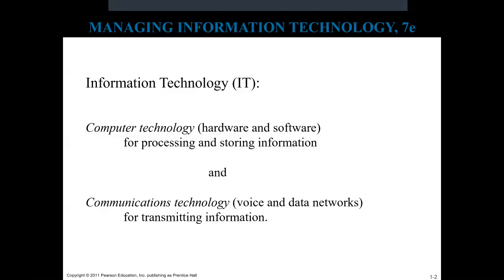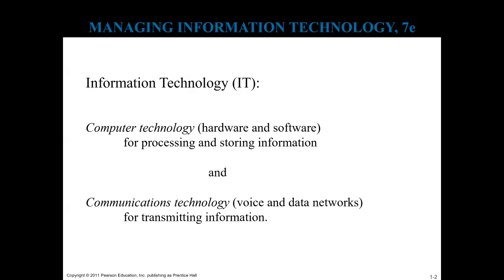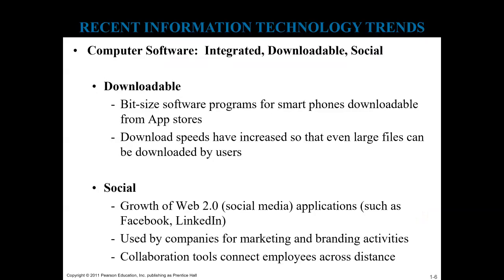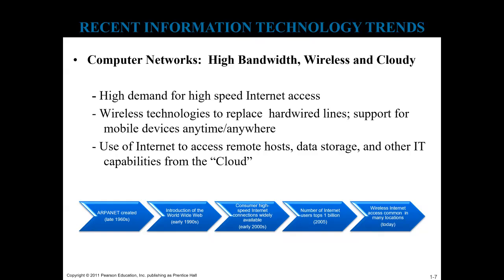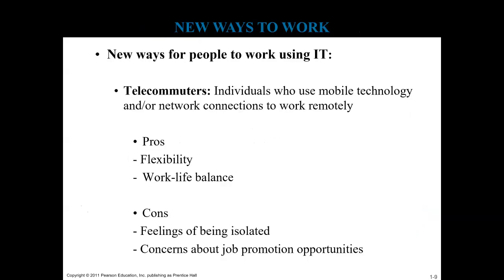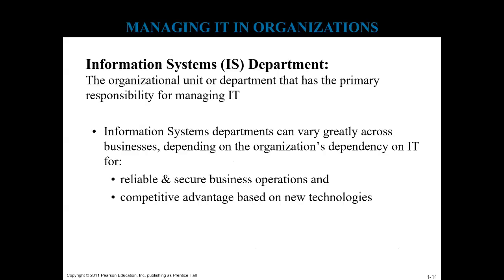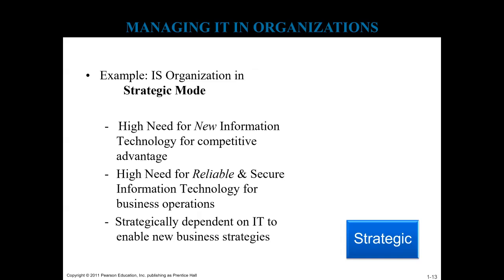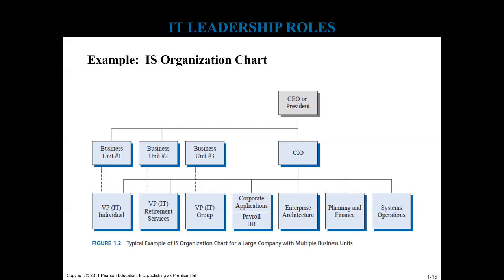Managing Info Tech in a Digital World